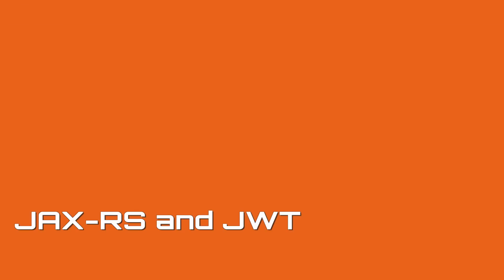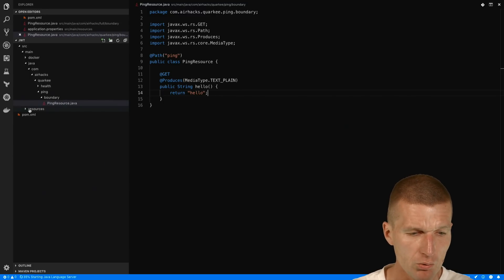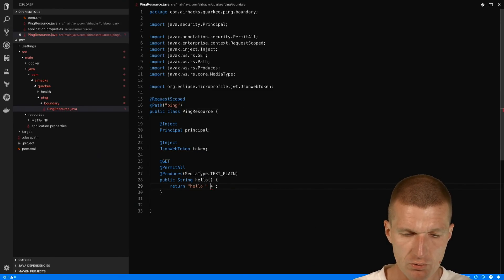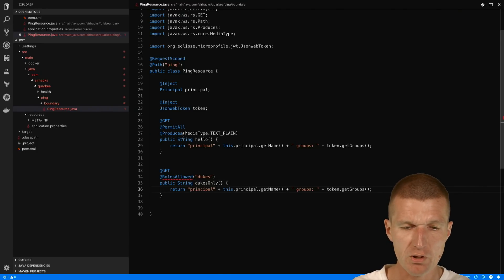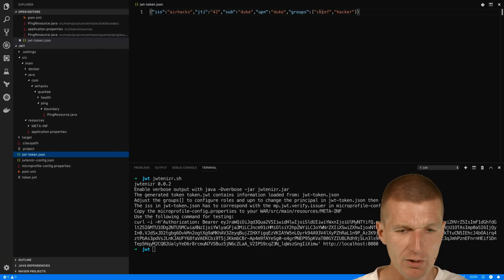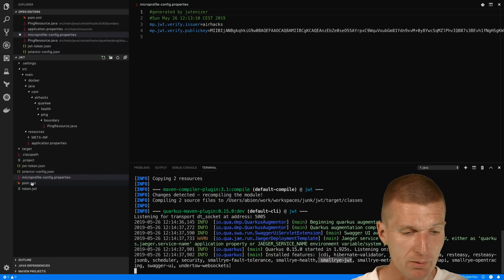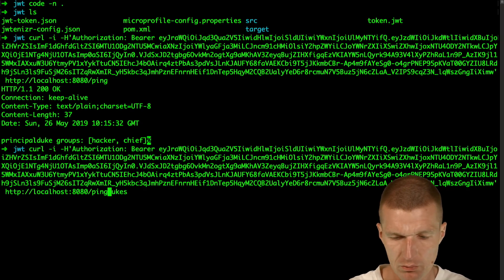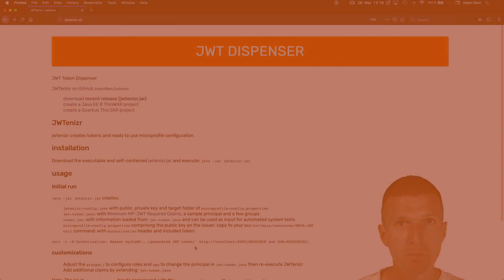Securing JAX-RS Endpoint with JWT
How to secure a MicroProfile project with JWT. The application was created with QuarkEE /

was used to deploy the application.